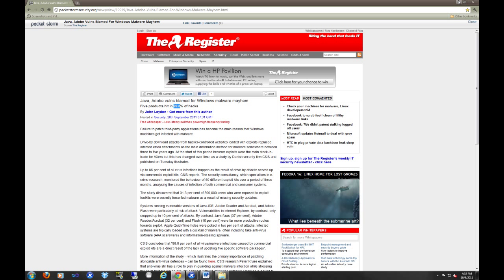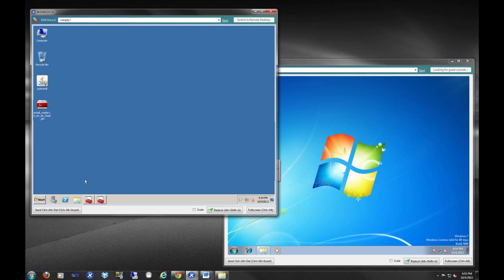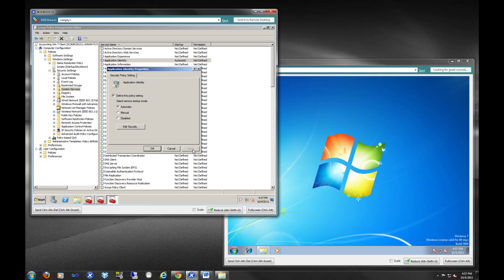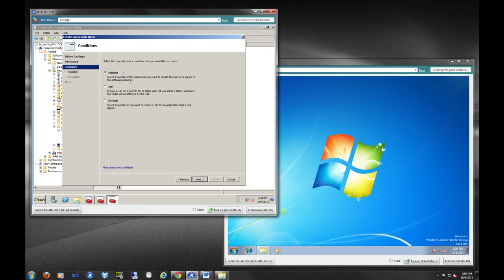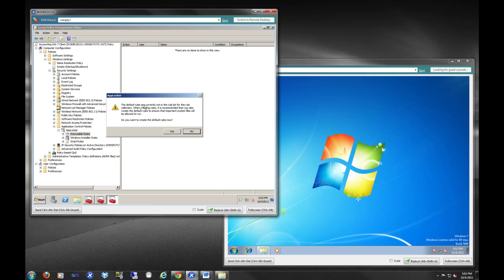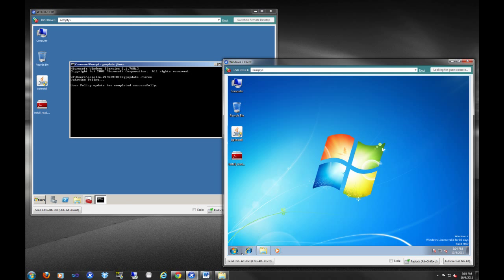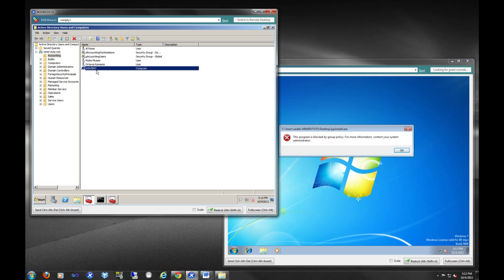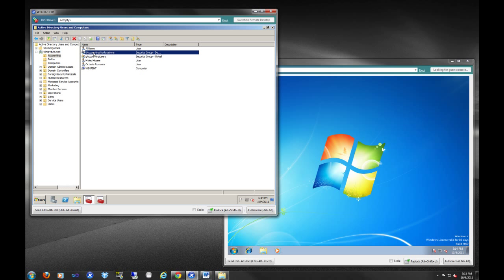Make Your Windows Network 99.8% More Secure!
In this video we will be working with Windows App. Locker to lock out  Adobe products & and Sun Java software from out network.  If you are not interested WHY we are taking these steps you can skip to 3:20 in the video where we actually start the App Locker tutorial.  If you would like to read the security article I reference in the video you can check it out at:

We will use group policy to ensure that the "Application Identity" services are started and running as this is a requirement for the App Locker process.  After this step we will use group policy to enforce the software restrictions we are seeking.

If you like the video please check out my Hopefully you will find valuable information regarding Windows Server administration.